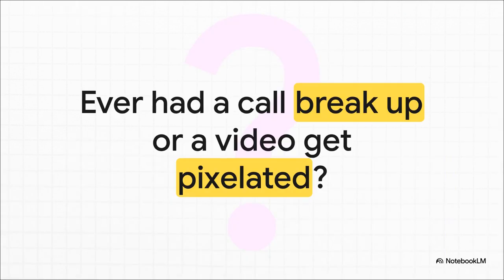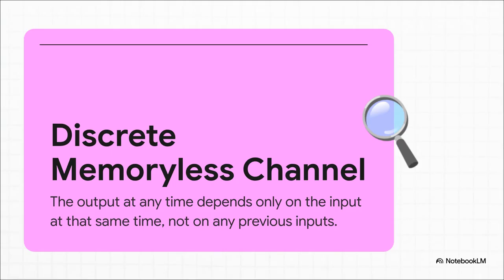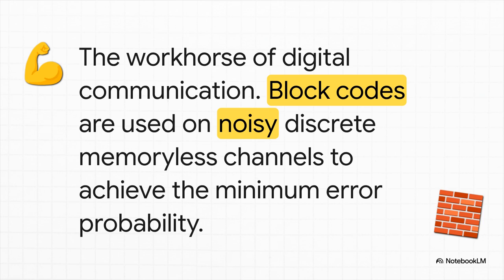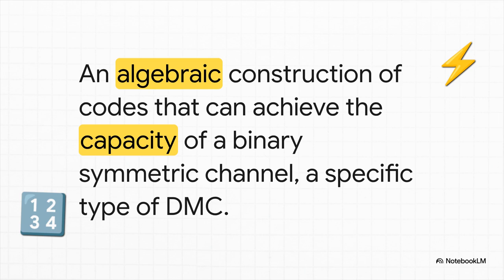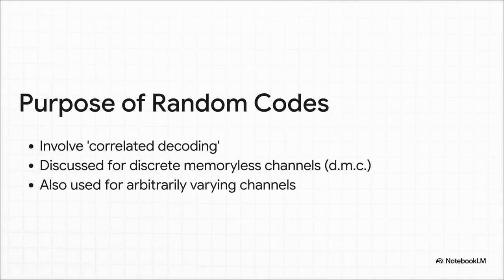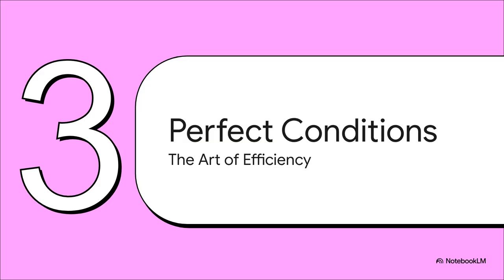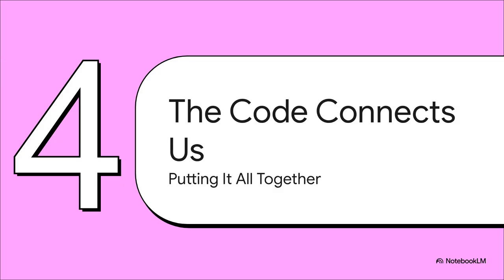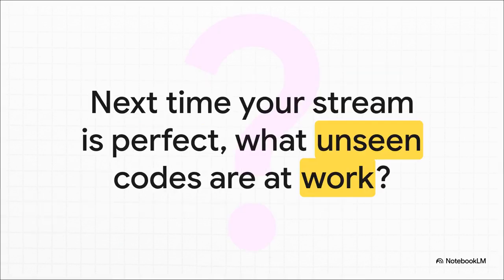The Invisible Architects of Digital Communication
The source explores the critical role of communication codes in ensuring clear and reliable digital interactions despite interference, termed noise. It introduces the digital channel as the battlefield where messages contend with disruptions, explaining that block codes add redundancy to combat general noise, while list codes offer multiple probable messages for exceptionally noisy conditions. The explanation further details binary linear codes for their speed and algebraic structure, and random codes for adapting to unpredictable noise by finding patterns within it. Finally, it contrasts these error-correcting codes with minimum redundancy coding, which prioritizes efficiency and data compression in perfectly noiseless environments, ultimately highlighting how various codes form the unseen mathematical foundation of modern digital communication.

Noise: In digital communication, any interference, static, or random chaos that scrambles messages as they travel through a channel.
Digital Channel: The arena or medium through which all digital conversations and information transmission happen.
Discrete Memoryless Channel (DMC): A standard model for a digital channel where each bit of information is independent, meaning the channel's state at one moment does not affect the next.
Codes: Special toolkits designed to fight back against noise or to optimize efficiency in digital communication.
Block Code: A fundamental type of code that takes a chunk of data (a block) and adds redundant information to it. The longer the block, the exponentially lower the chance of error.
List Code: A specialized code used in exceptionally noisy situations where the decoder provides a short list of the most probable messages, increasing the chance of finding the correct one.
Binary Linear Code: Codes built with a clean, predictable algebraic foundation, following strict mathematical rules. They are known for being exceptionally easy and super fast to decode, especially for binary channels.
Random Code: Codes employed when noise is unpredictable and the channel keeps changing. They use correlated decoding to look for hidden patterns within the noise itself to guess the original message.
Correlated Decoding: A technique used by random codes where the receiver looks for hidden patterns within the noise itself to make educated guesses about the original message.
Minimum Redundancy Coding: A type of code used in perfect, noiseless conditions. It has zero error correction capability and its sole job is to represent information using the absolute fewest number of bits possible, akin to data compression.
Encoding: The process of translating an original idea (source message) and wrapping it in a protective layer of code before transmission.
Decoding: The process of rebuilding the original message from the received encoded signal, stripping away noise and correcting errors to ensure it arrives clear and intact at its destination.
Efficiency (in coding): The goal of representing information using the absolute fewest number of bits possible, typically prioritized in noiseless channel conditions.
Reliability (in coding): The ability of a code to ensure a message arrives in one piece and intact, even in the presence of noise, typically achieved through error correction.